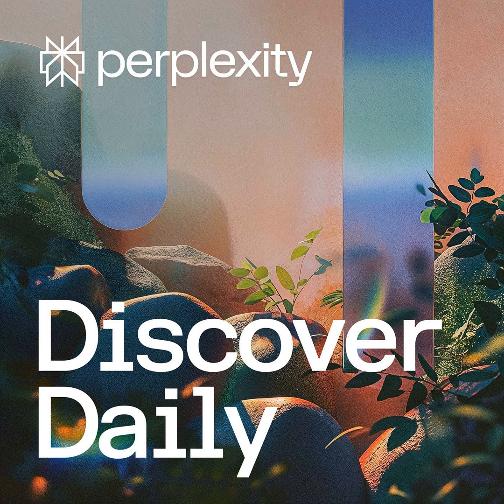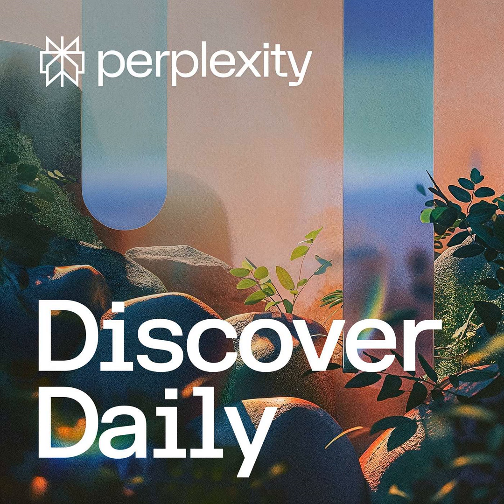Adobe's AI Video Model, Human Lifespan Ceiling Approaching, and NASA Launches Europa Clipper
In this episode of 'Discover Daily' by Perplexity, we begin with a look at Adobe's latest innovation, the Firefly Video Model. This AI-powered toolset boasts video editing features like Generative Extend,  now available in beta in Premiere Pro, and offers commercial safety and ethical considerations that may set it apart from competitors.

We then shift to recent findings in longevity research, revealing that human life expectancy gains are slowing down and potentially approaching a biological limit. We discuss the implications of this research, including the concept of "healthspan" and the importance of quality of life over mere quantity of years.

The episode's main focus is on NASA's Europa Clipper mission, which launched on October 14, 2024. The ambitious project will explore Jupiter's icy moon Europa, potentially one of the most promising places in our solar system to search for extraterrestrial life. We discuss the mission's objectives, the spacecraft's innovative design features, and the potential implications of discovering conditions suitable for life beneath Europa's frozen surface. This fascinating exploration of space science highlights the ongoing quest to understand our place in the universe and the potential for life beyond Earth.

Perplexity is the fastest and most powerful way to search the web. Perplexity crawls the web and curates the most relevant and up-to-date sources (from academic papers to Reddit threads) to create the perfect response to any question or topic you’re interested in.

Take the world's knowledge with you anywhere. Available on iOS and Android

for the latest updates and exclusive content.